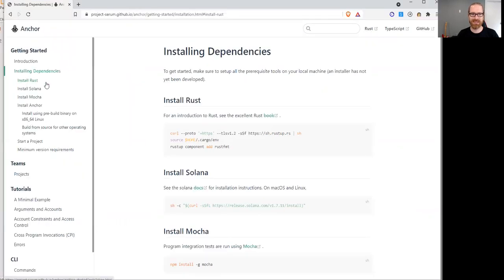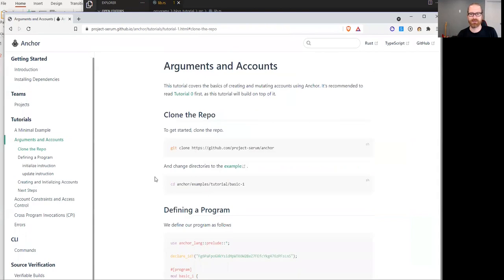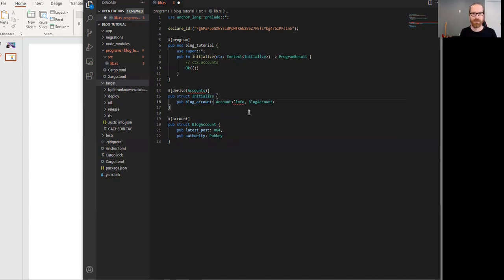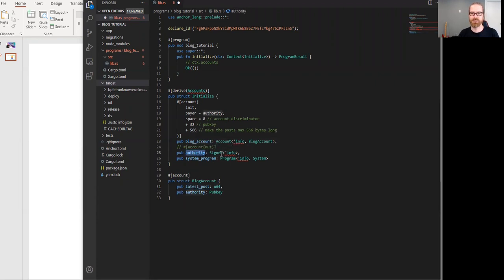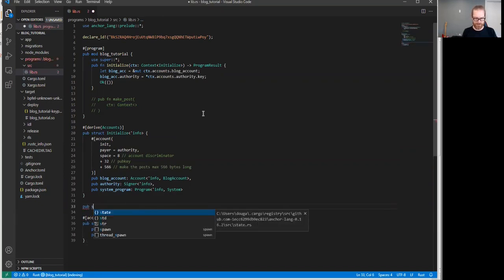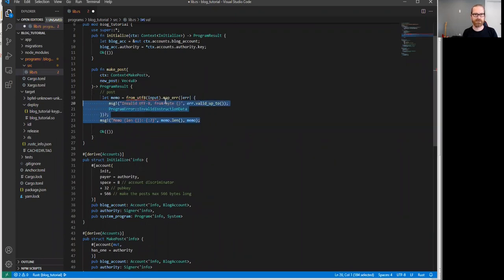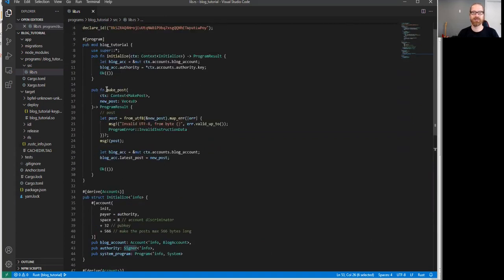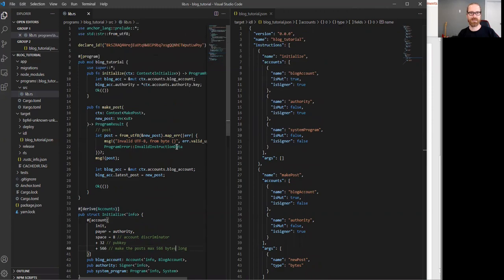Build Solana Anchor Blog with Svelte Front end Tutorial - Part 1 (Rust)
In this tutorial, we use Anchor to build a simple Solana program in Rust lang.